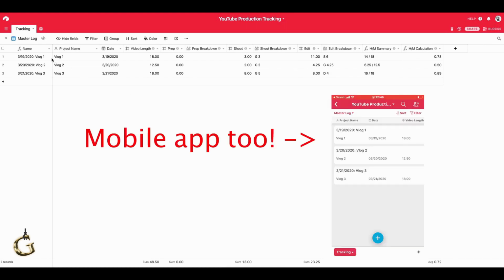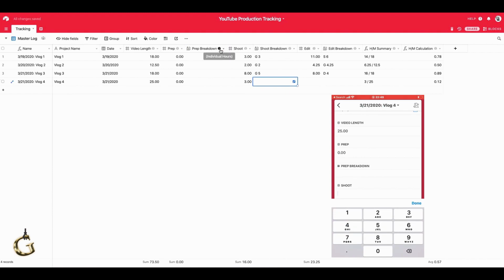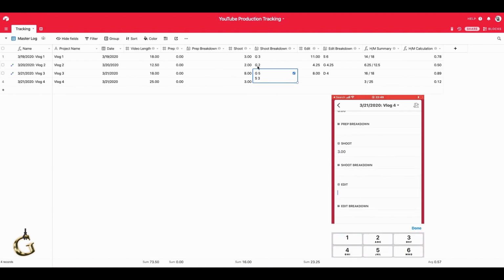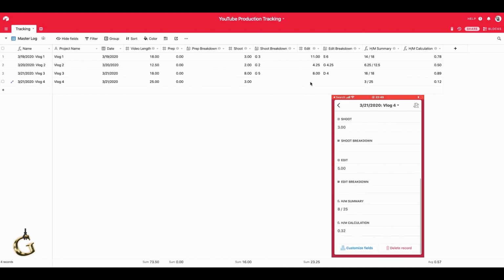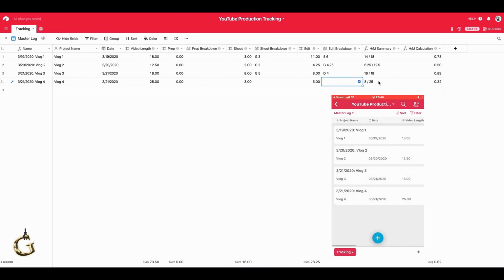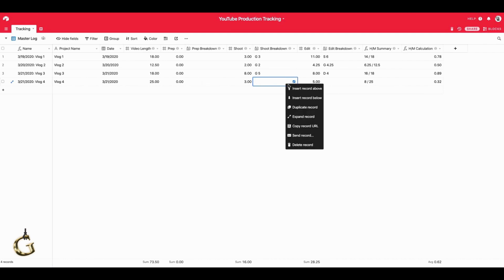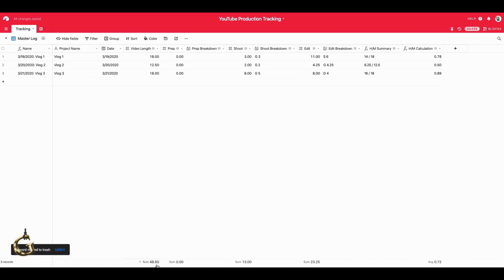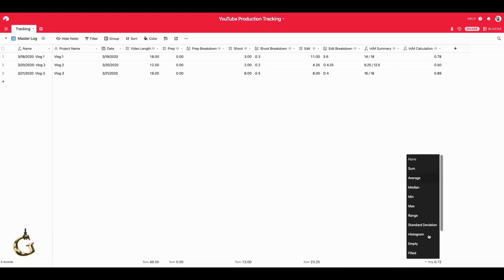Airtable: YouTube Production Tracker Demo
A friend sent me a YouTube video to watch from a well-known content creator who was tracking their YouTube production on a white board...a white board! Now don't get me wrong, white boards are tried and true...but they're also archaic technology!

Why not digitize that exact process and in the same turn, make it easier for you to manage anywhere on-the-go?! I posted the link to the video in his comment section...who knows if he's actually seen it or not.

My point: Airtable can help you do anything, even something as seemingly small as this!

We'd love to have a conversation with you about how Airtable can help you better manage your YouTube channel (or any other social media for that matter!)